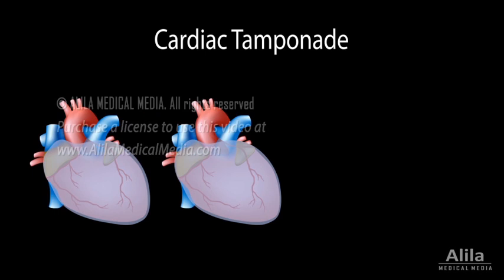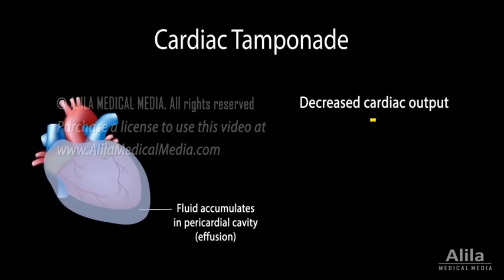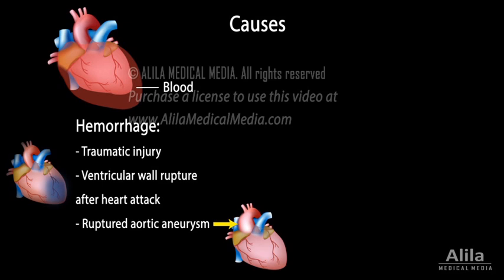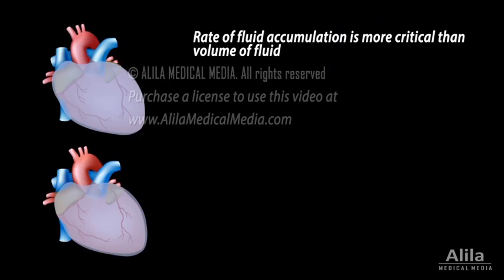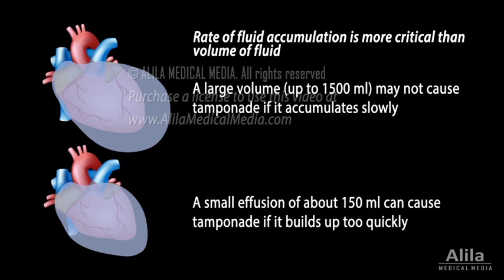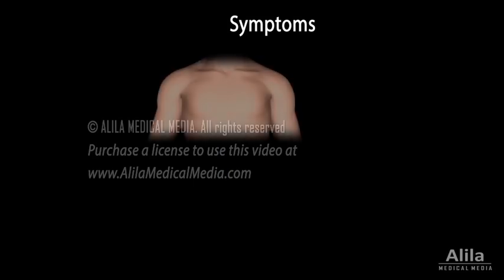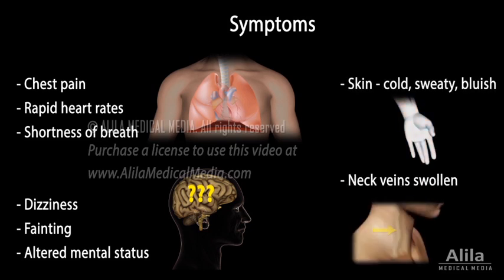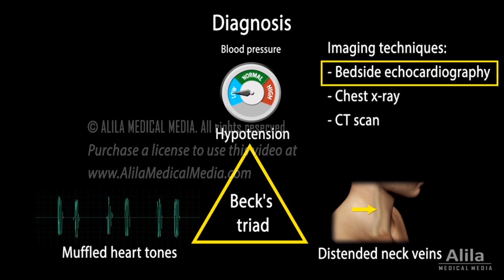Cardiac Tamponade: Pathophysiology, Etiology, Symptoms, Diagnosis and Management, Animation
(USMLE topics) Cardiac tamponade: Pathophysiology, causes, symptoms, diagnosis and treatments.

The heart is enclosed in a double-walled, fluid-filled sac called the pericardium. Cardiac tamponade happens when fluid accumulates abnormally in the pericardial sac, to such an extent that it compresses the heart, leading to decreased cardiac output and circulatory shock.
Tamponade may develop from a hemorrhage, such as from a traumatic injury to the chest, ventricular wall rupture after a heart attack, ruptured aortic aneurysm, or a complication after heart surgery. Fluid may also accumulate as a result of other health conditions, such as infections, autoimmune diseases, kidney failure, inflammatory diseases, and cancers.
The rate at which fluid is building up is often more critical than the volume of fluid. Slow accumulation of a large volume may not cause tamponade, but a relatively small effusion can do so if it builds up too rapidly, because the pericardium cannot stretch quickly enough to accommodate it. Traumatic events usually lead to faster fluid accumulation and are therefore more dangerous.
Cardiac tamponade symptoms are typical of a cardiogenic shock, and include: chest pain, rapid heart rates, shortness of breath, and in severe cases: dizziness, fainting, and altered mental status. The skin may feel cold, sweaty, and bluish. Neck veins may appear swollen.
Diagnosis is based on clinical evaluation, typically the presence of Beck's triad: hypotension, muffled heart tones and distended neck veins. Among imaging techniques, bedside echocardiography is the preferred method to visualize and determine the size of effusion.
Tamponade is a medical emergency. Pericardiocentesis is usually the first procedure performed to remove excess fluid from the pericardial cavity. A needle or a small catheter is used to draw the fluid out, preferably under echocardiography guidance. Removal of a small amount of fluid is usually sufficient to stabilize blood pressure, but a catheter can be left within the pericardium to allow for further drainage. Aspiration of fluid, however, may not work for traumatic pericardial effusions, which often consist of blood clots. Surgical options including creating a pericardial window or removal of the pericardium, are preferred in this situation.